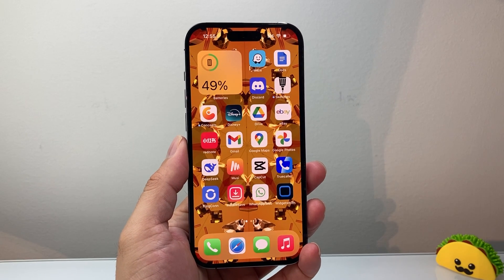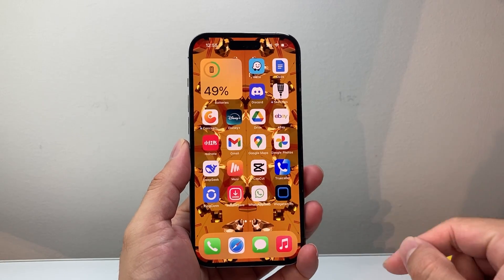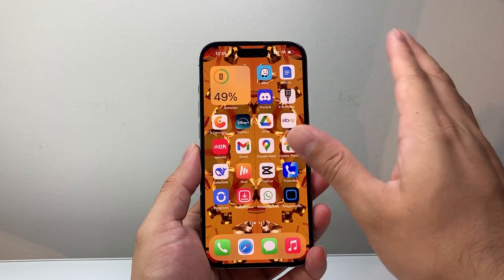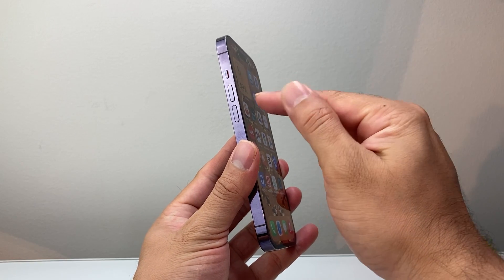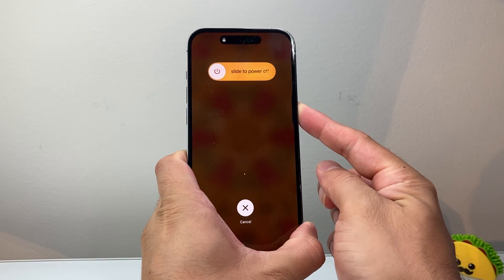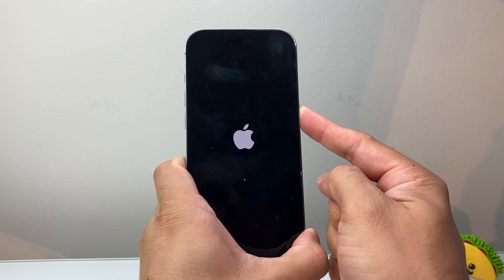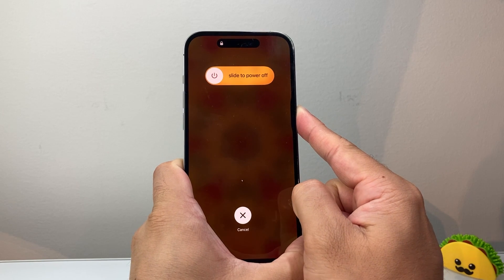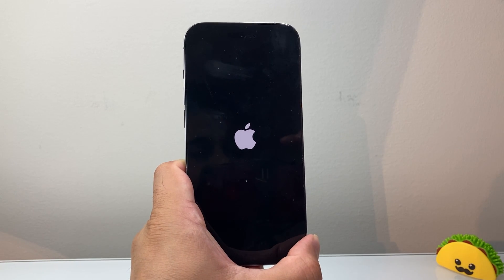How To Fix iPhone Touch Screen Not Responding?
If your iPhone touch screen is not responding, you can follow these steps to fix it!